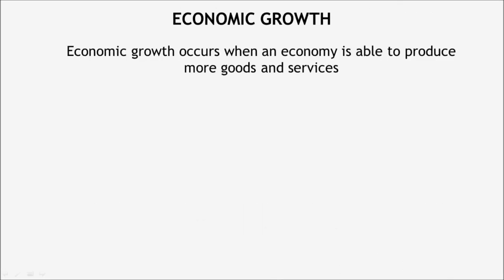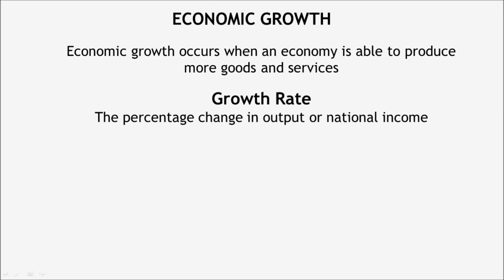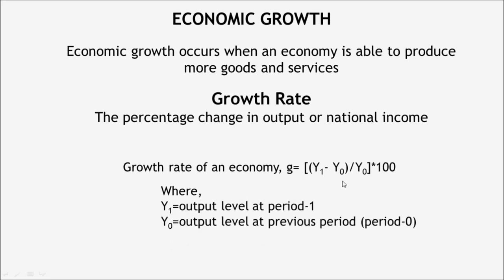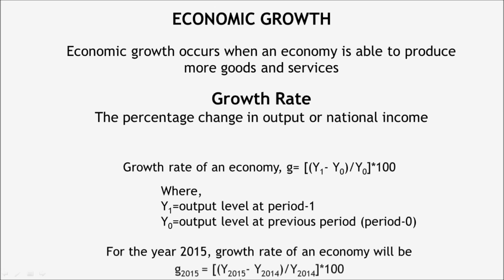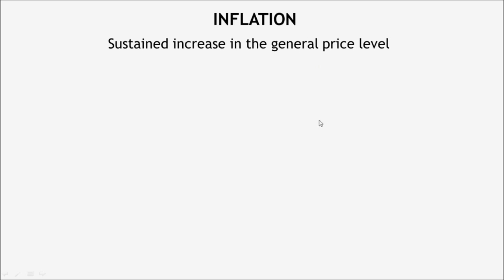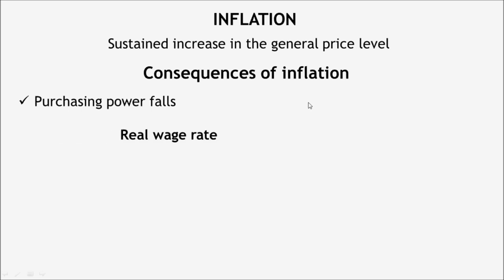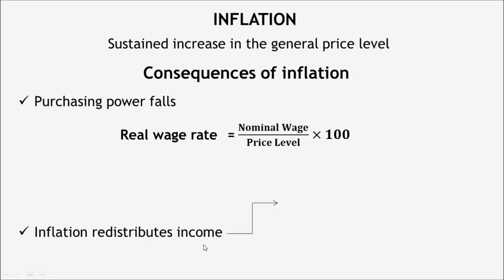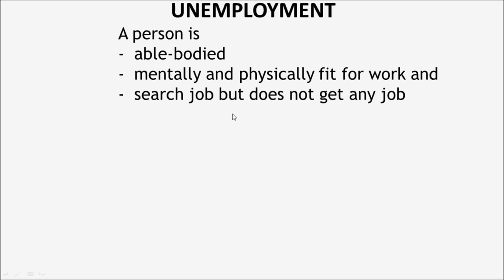Issues Of Macroeconomics by Rohit Sir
Hello Guys
I am Vijay Sharma and this is "Your Finance Teacher"

Here's in that video we are gonna discuss about